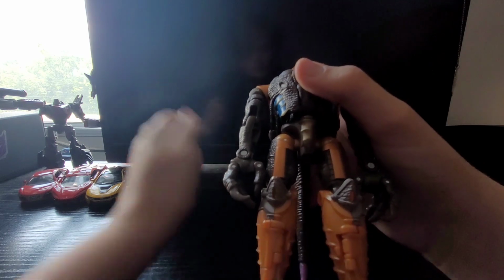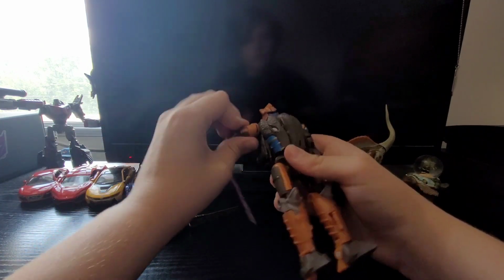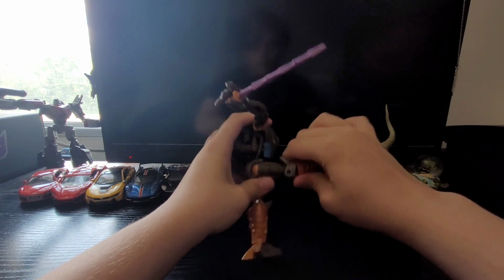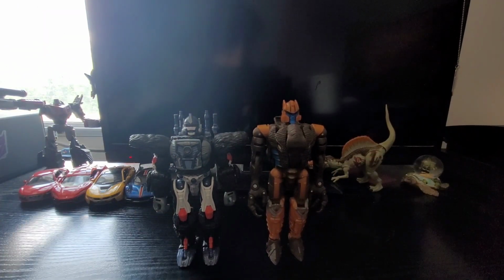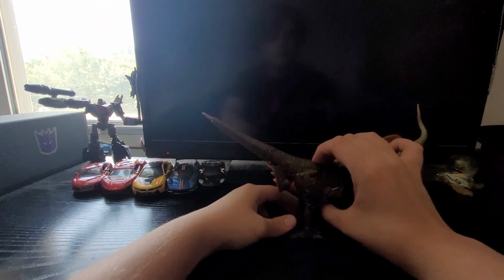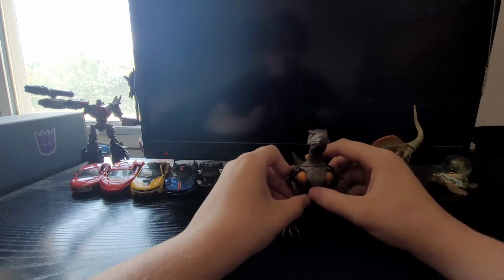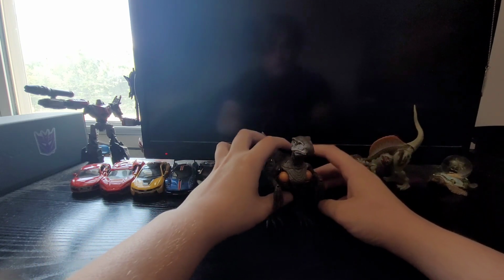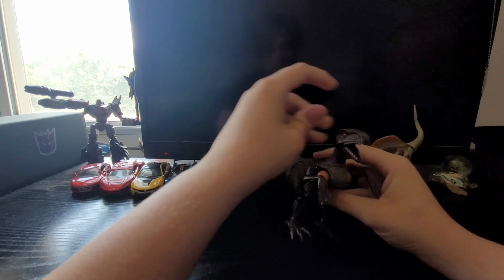Transformers Voyager class Kingdom Dinobot review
No offense to the people who like the universe figure. I just never liked that thing at all.